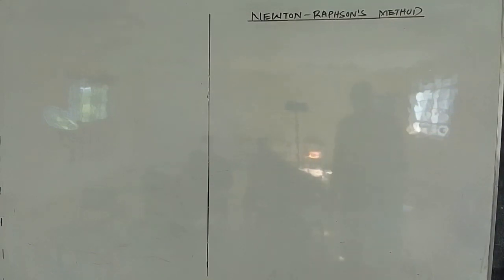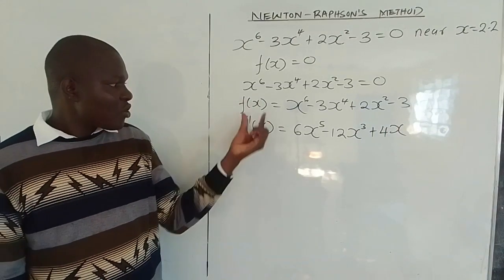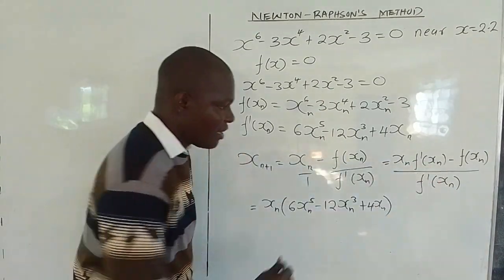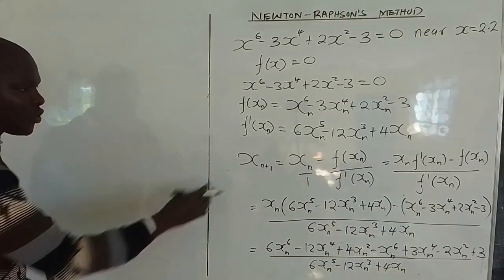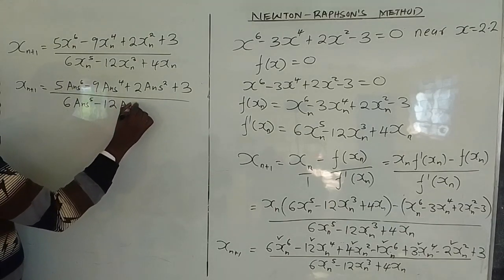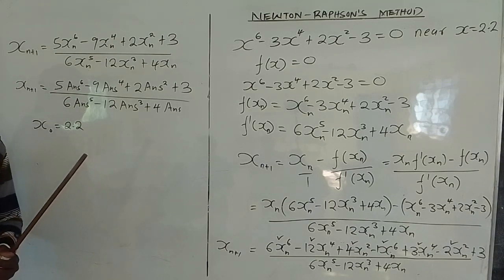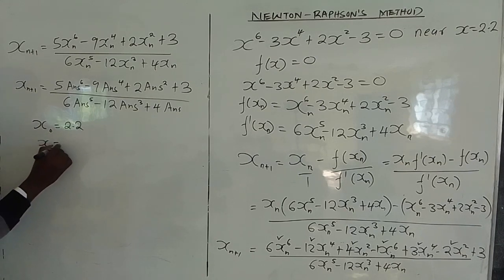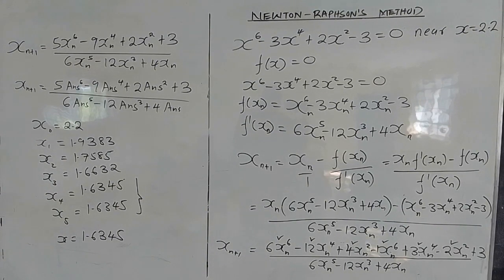NEWTON RAPHSONS METHOD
Use Newton-Raphson method to solve the equation
x^6-3x^4+2x^2-3=0 near x=2.2